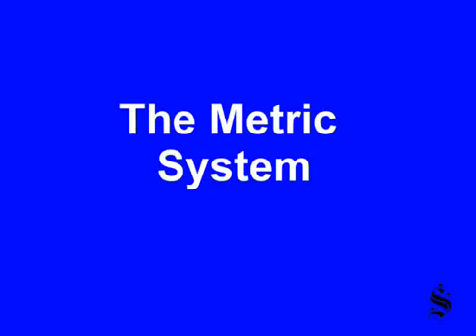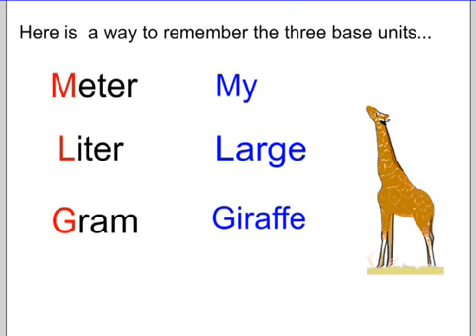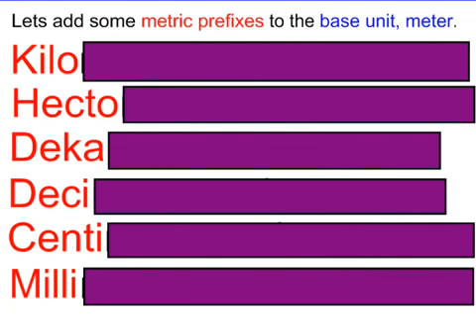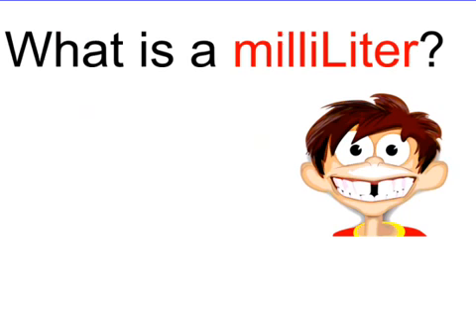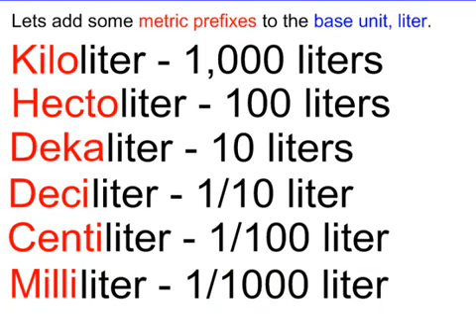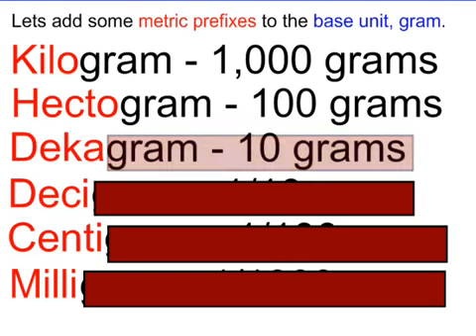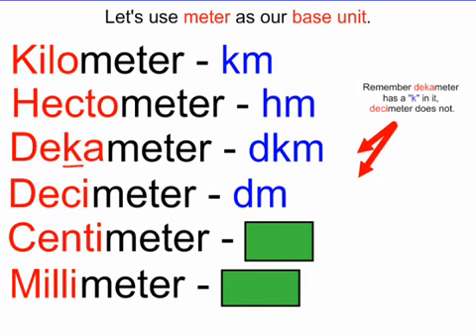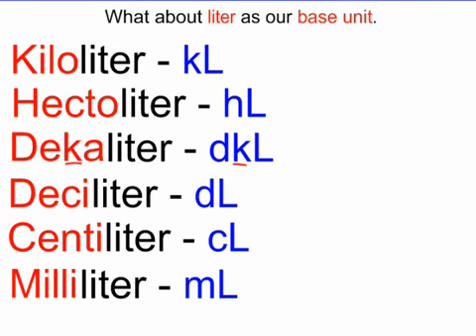Textile conversions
Textile calculations formula